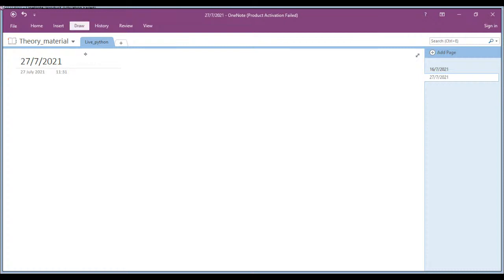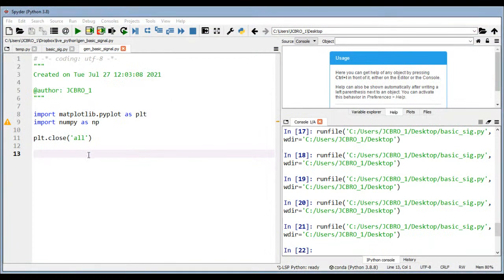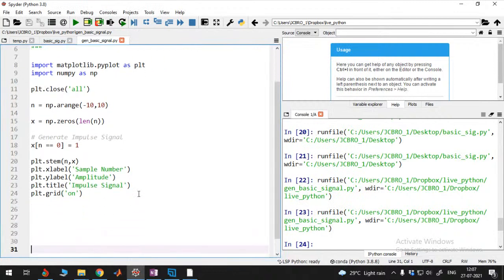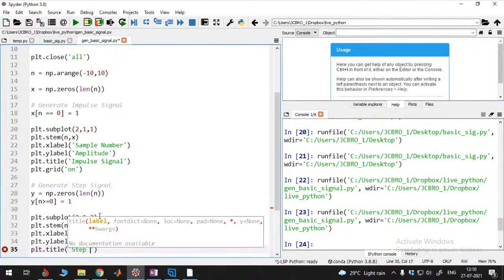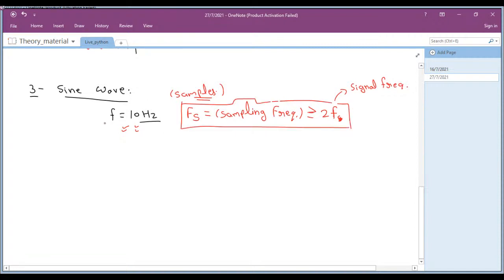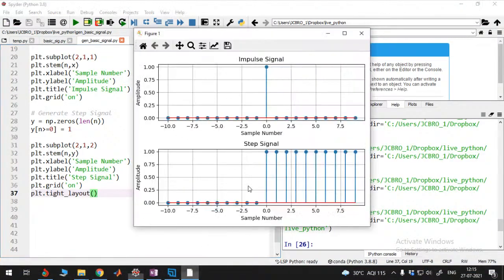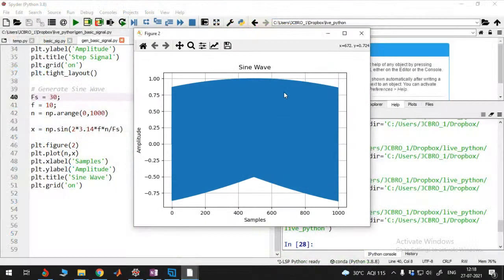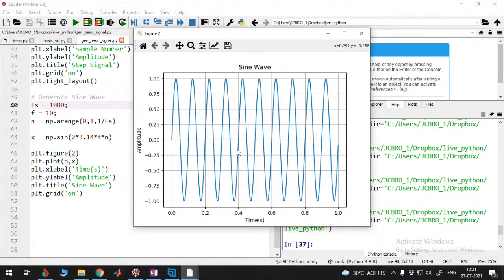Live: Python Tutorial (7) ( Generate Basic signals in Python)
In this session we will be discussing about Simulation of Basic signals in Python
(a) Step Signal
(b) Impulse Signal